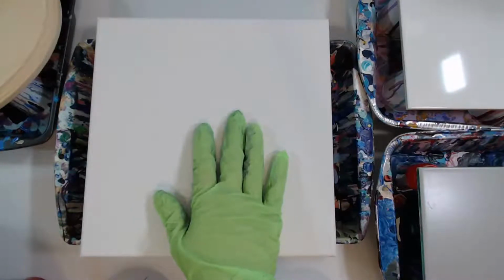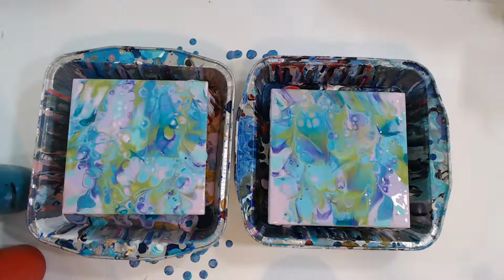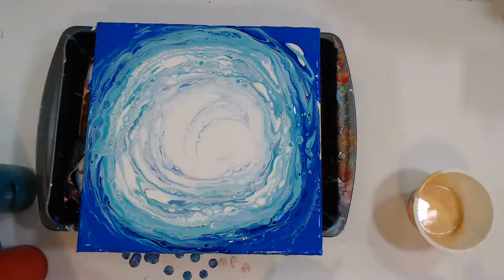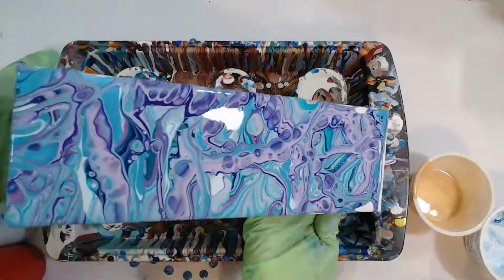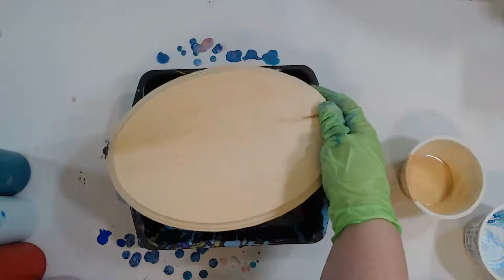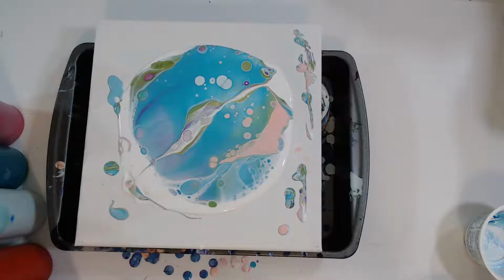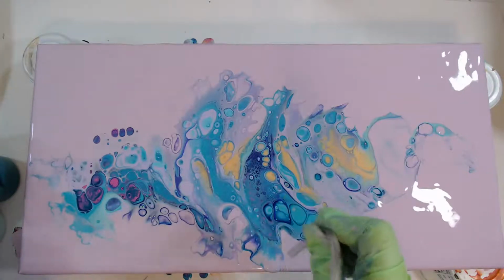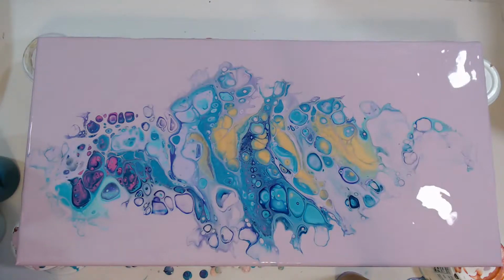Live Paint Pouring